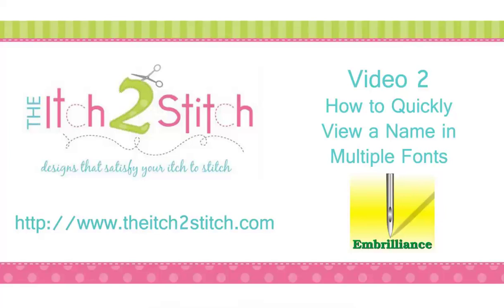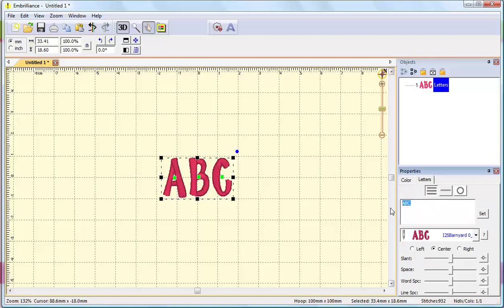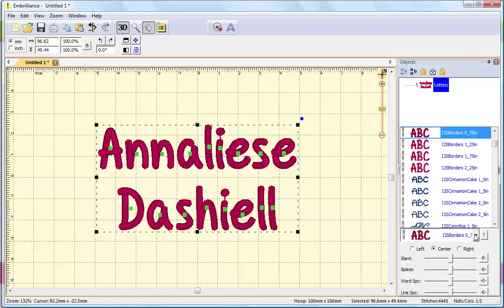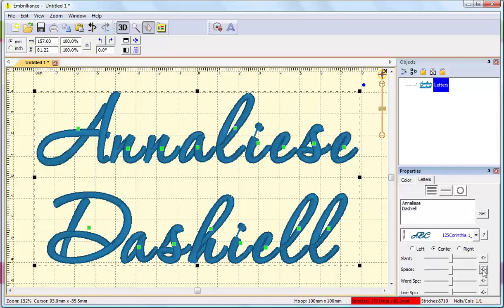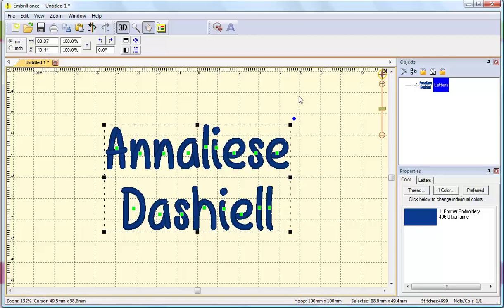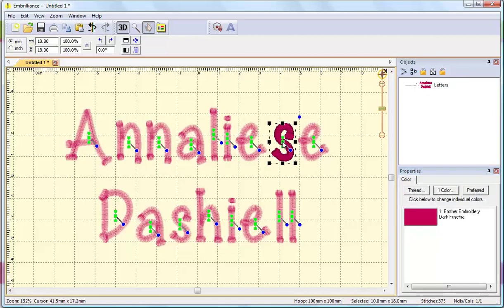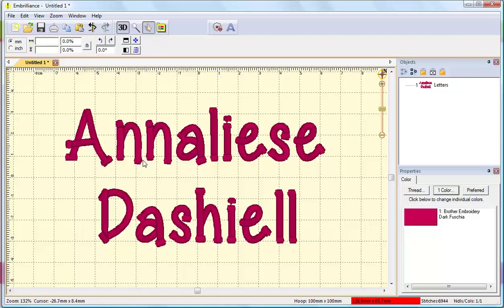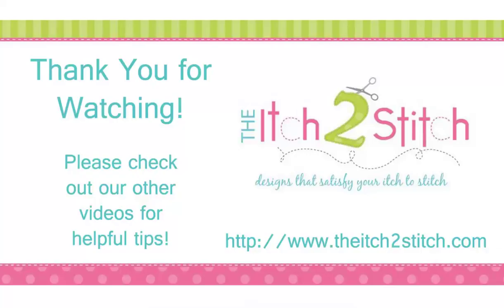Video 2: How to Quickly View Itch 2 Stitch Font Options in Embrilliance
In this video we share how you can use the BX format of embroidery fonts from The Itch 2 Stitch with FREE software from Embrilliance to quickly view what a particular name or word looks like in a variety of fonts before finalizing your project.